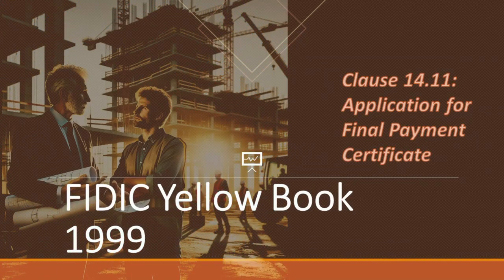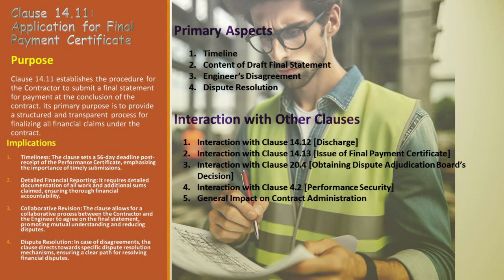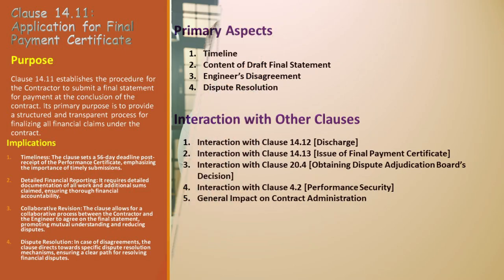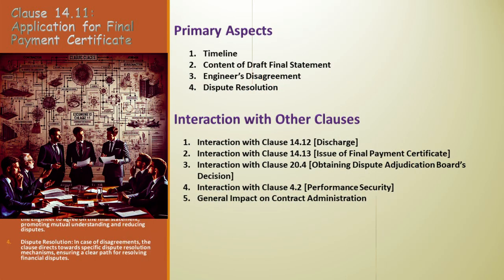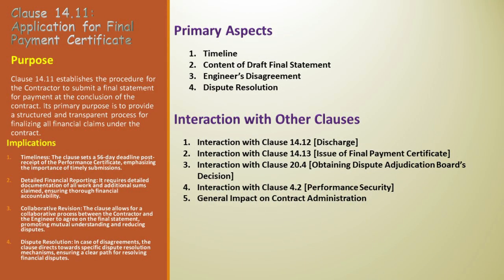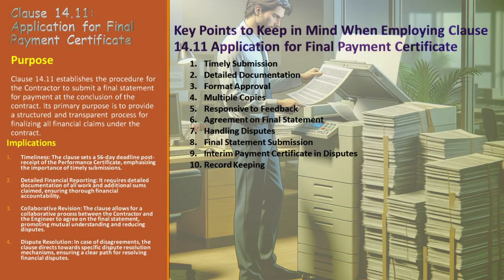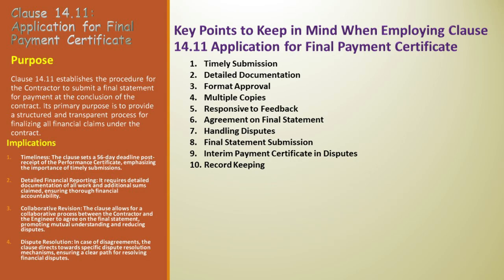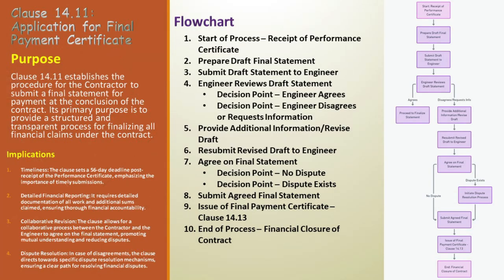Get Your Final Payment Certificate FAST with FIDIC Clause 14.11 Pro Tips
🚀 Welcome to Growth Mindset Co. – Your Gateway to Understanding Construction Contracts! 🏗️

In today's deep dive, we unravel the complexities of Clause 14.11 in the FIDIC Yellow Book. But this isn't just about dry regulations – we're exploring how these guidelines shape the real-world scenarios in construction projects. 🌍✨

🔍 What's Inside:

Insightful breakdown of Clause 14.11 📜
Real-life examples that bring the clause to life 🛠️
Expert discussions and analyses 🤝
Interactive flowcharts and scenarios 📊
And a special segment on the interplay of Clause 14.11 with other essential clauses! 🤔
for a deeper understanding of construction contracts and their impact.

📚 Explore More on Our Websites:

Your go-to resource for practical, professional insights in Engineering and Contract Management. We're here to simplify complex concepts and empower your knowledge journey.

The Premier FIDIC & Construction Book Resource. Enhance your expertise with our extensive collection of FIDIC and construction-related literature.

Step into a world of curated content designed to uplift and educate professionals across various fields. Whether you're a veteran or a beginner, our resources are tailored to expand your horizons.

Your support enables us to create more educational content like this. Together, let's build a community of knowledgeable and skilled professionals in the construction industry.

0:00 - Introduction to Construction Contracts and the FIDIC Yellow Book
0:28 - Overview of Clause 14.11: Final Payment Certificate Application
0:33 - Real-Life Scenarios: Breaking Down Clause 14.11
1:16 - The Contractor & Engineer: Roles in Clause 14.11
1:43 - Collaborative Processes & Dispute Resolution in Clause 14.11
2:49 - The Critical Importance of Clause 14.11 in Construction Contracts
3:16 - Timeline & Financial Reporting: A Detailed Analysis of Clause 14.11
5:22 - Interactions Between Clause 14.11 & Other Clauses in the FIDIC Yellow Book
5:30 - Financial Closure Steps in Clause 14.11: A Sequential Overview
6:00 - Understanding the Final Payment Certificate & Dispute Resolution Mechanisms
7:47 - Key Insights for a Seamless Application of Clause 14.11
10:18 - A Revised Flowchart for Clause 14.11: Detailed Explanation
11:54 - Concluding Thoughts on Clause 14.11 and Its Overall Significance
12:15 - Engage with Our Community & Support Future Content